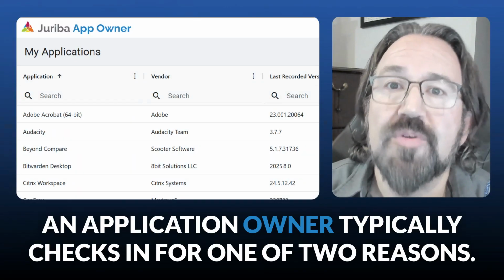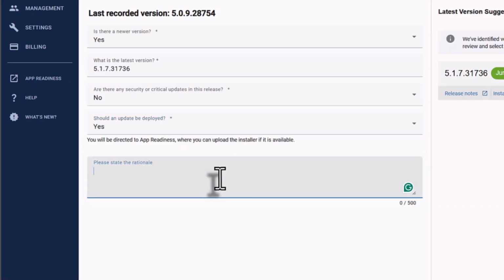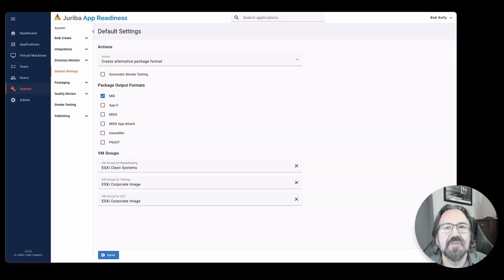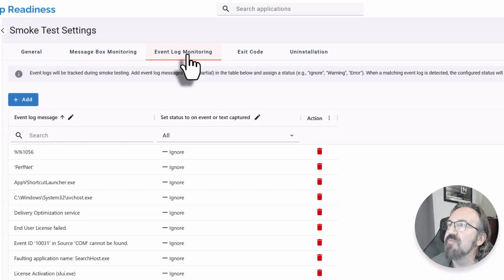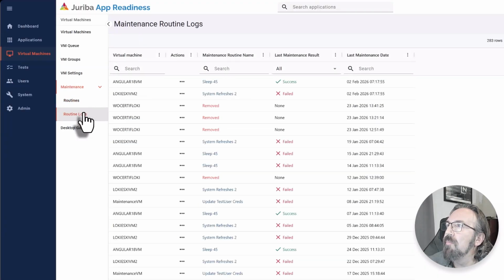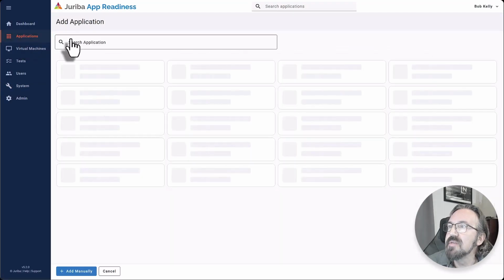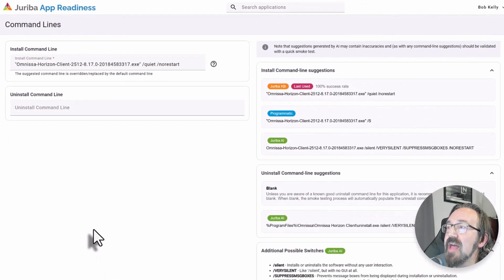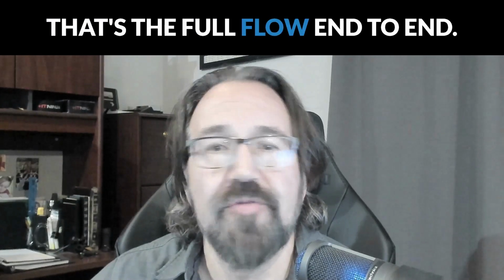Juriba | App Owner + App Readiness Integration Demo (Bob Kelly)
A lot of “automation” in application packaging is really just automation of known silent installs. That works great—until you hit an installer that isn’t truly silent, isn’t consistent, or needs to be converted into a different deployment format. That’s where most teams end up burning expert time.

In this video, I show how Juriba’s AI-Driven Repackaging keeps the workflow moving when the command line isn’t enough. App Readiness can run through an interactive install hands-free, record what happened, and generate a deployable output (MSI, MSIX, or App Attach) that aligns to your standards.

It’s a practical way to reduce the “hard app” tax: fewer one-off firefights, more repeatable outcomes, and better consistency across deployments.